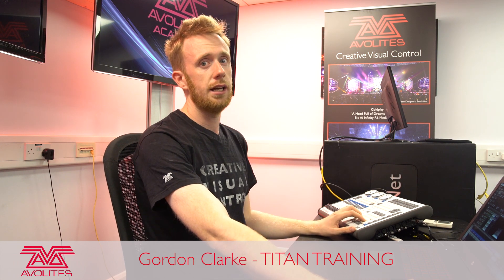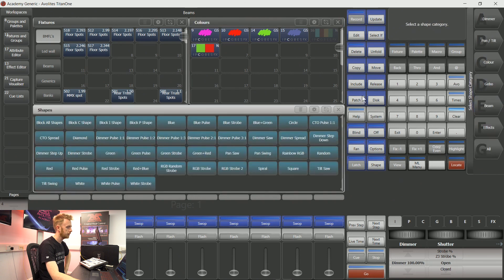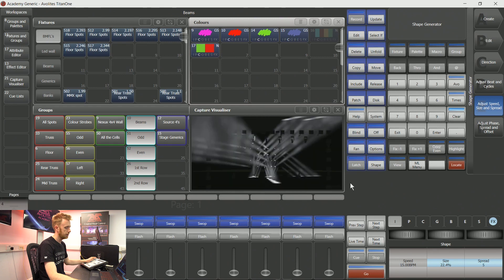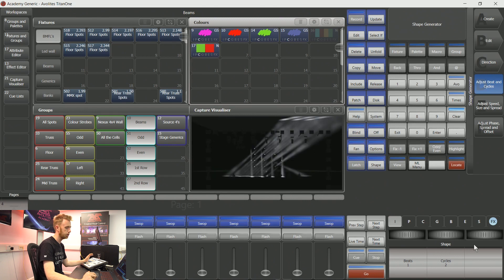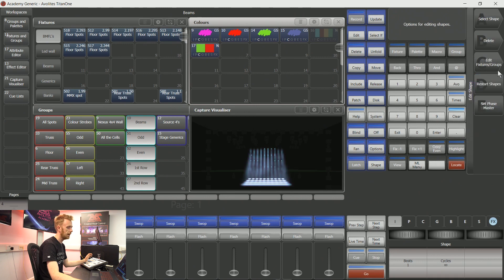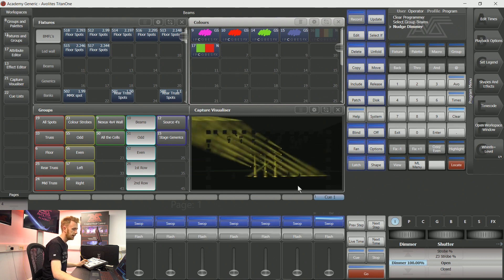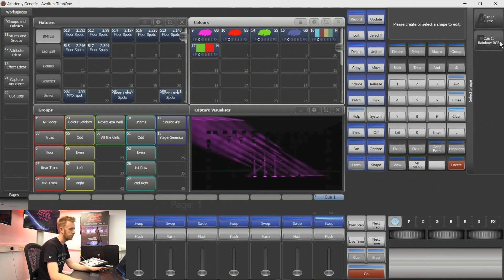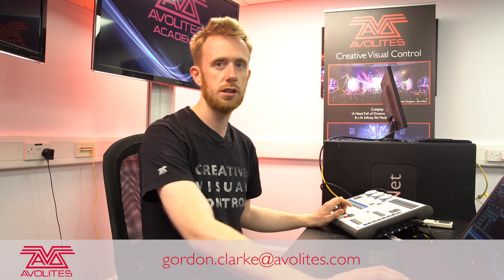Using Shape Generator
The shape generator is one of the effects engines Avolites consoles for many years. This video will show you how to use the softkeys to create some colour and movement shapes as well as showing how to edit them lives.